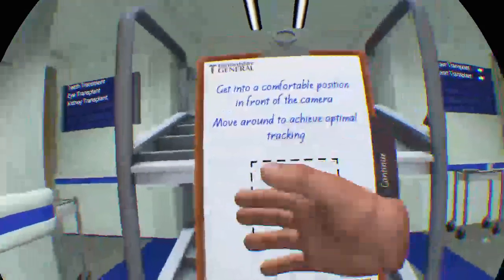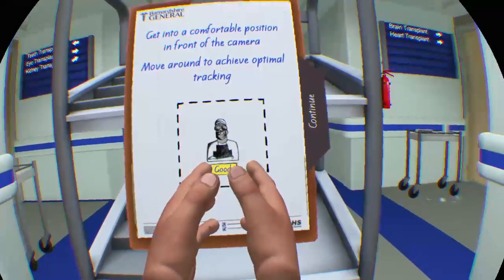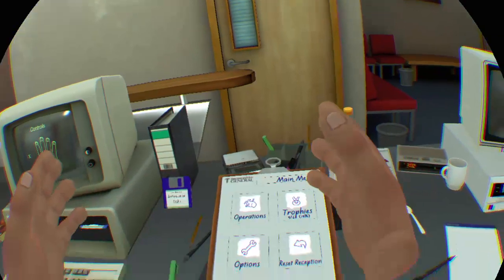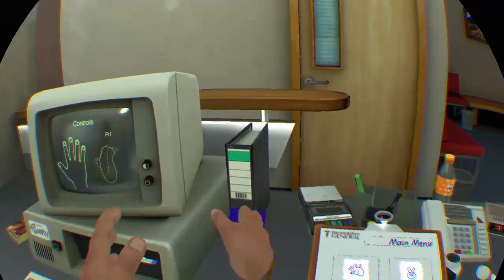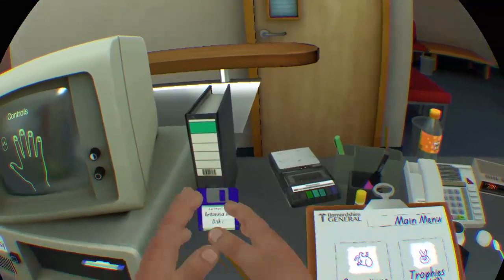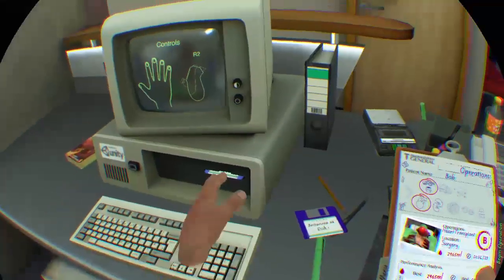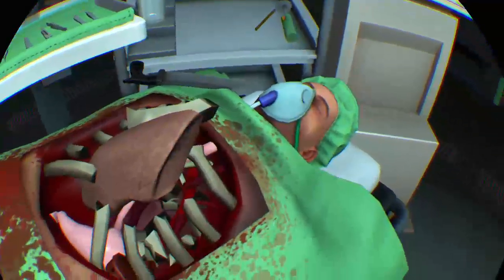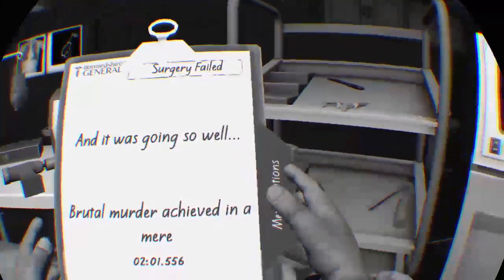VR Games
My brothers first go at Surgeon Simulator, went as well as expected :D -- Watch live